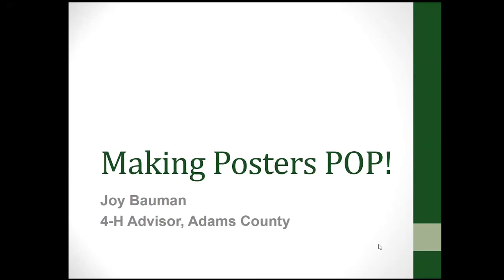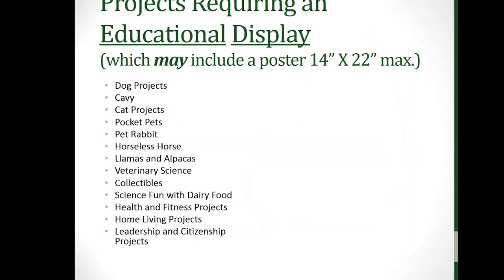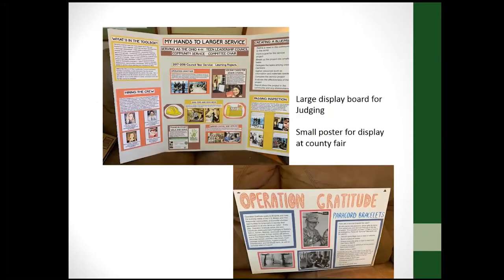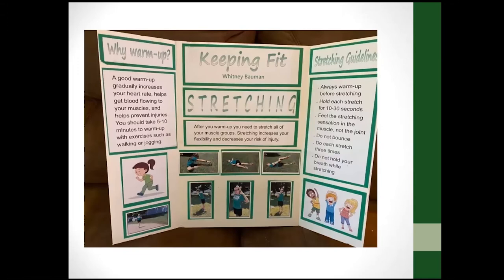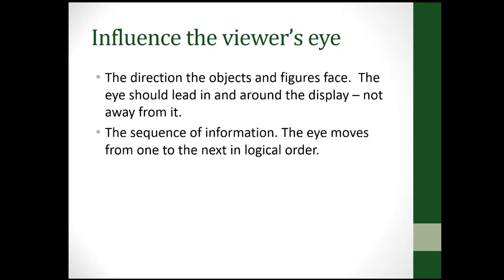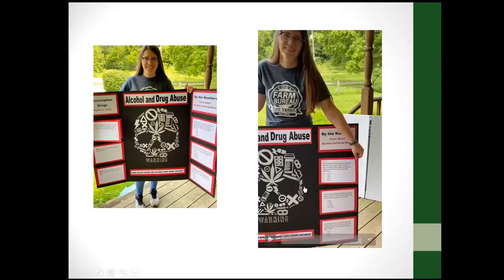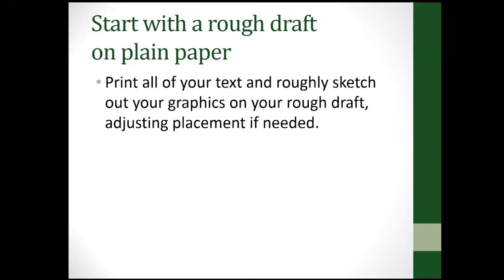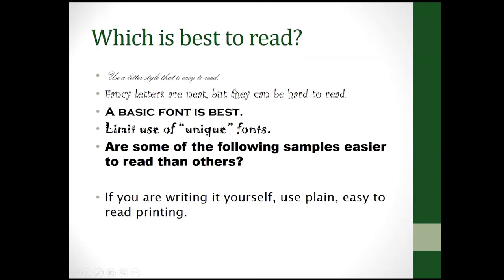Posters Pop - 4-H Project Clinic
Follow along with Joy, an Adams County 4-H Volunteer as she provides tips about creating an eye-catching poster to display your project. This video was recorded from the Ohio Valley EERA 4-H Non-Livestock Project Clinic.